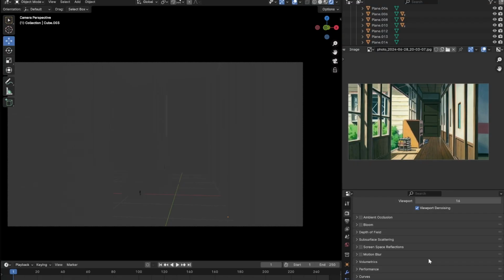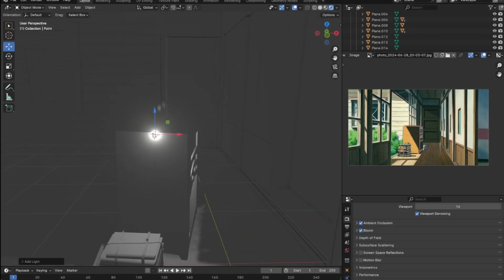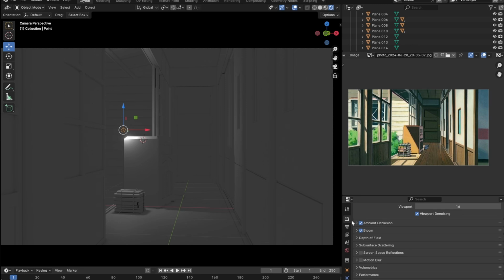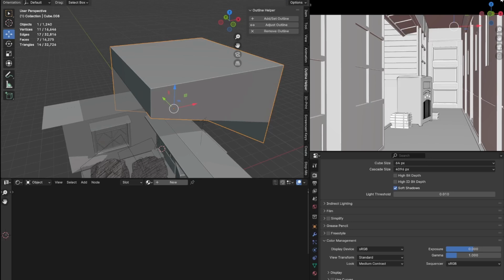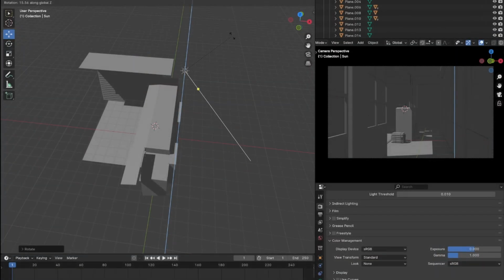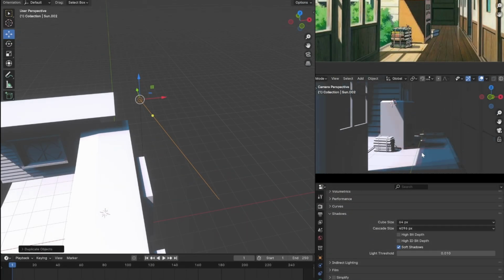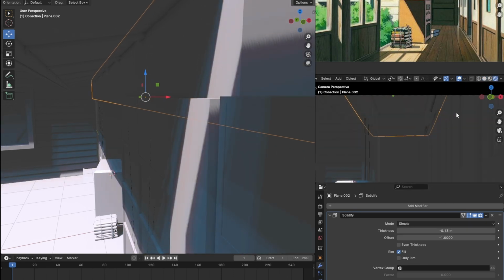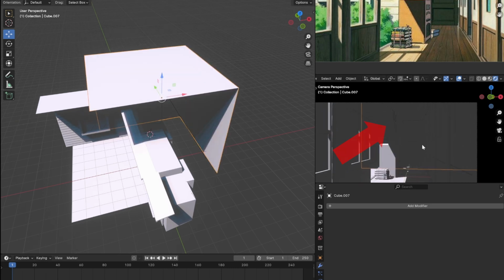The Basics of Anime in Blender #2 - Render Properties and Lighting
So this is the second tutorial in the Anime Basics series. Questions are welcomed (just puttem in the comments or the Discord!)

Camera Angle Addon: Could’nt find the link for it and forgot the name, sorry :_(